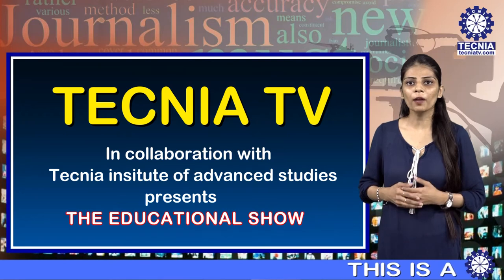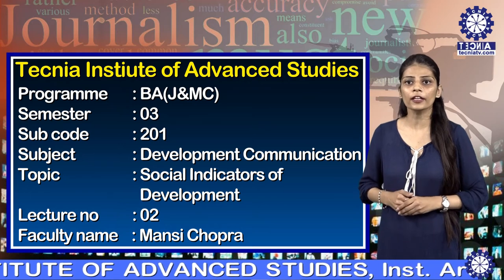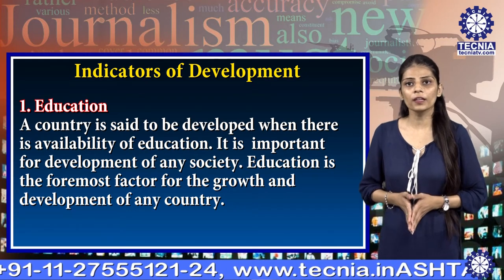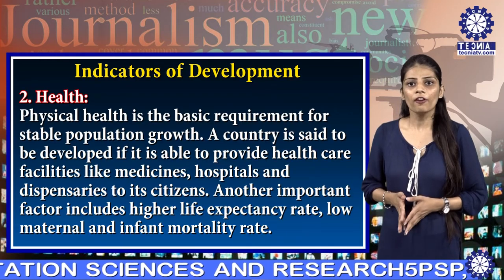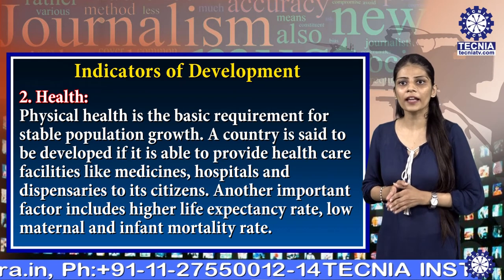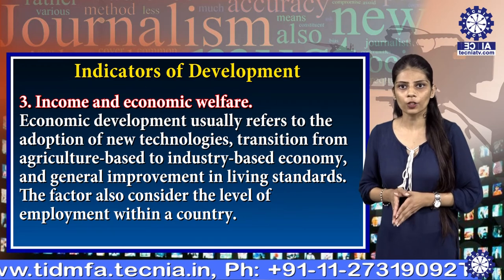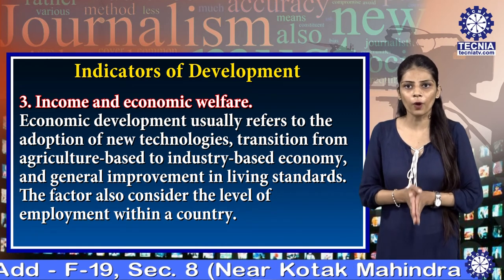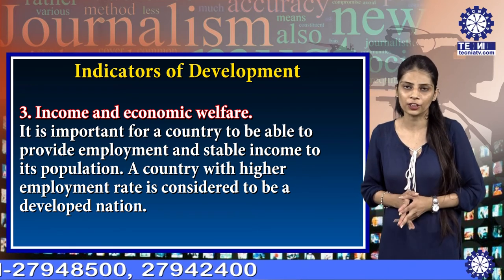Social Indicators of Development | Ms. Mansi Chopra ( Asst. Prof. ) | BA(J&MC) TIAS on Tecnia TV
Social Indicators of Development | Ms. Mansi Chopra ( Asst. Prof. ) | BA(J&MC) TIAS on Tecnia TV(431)